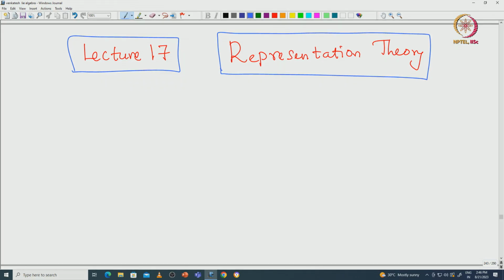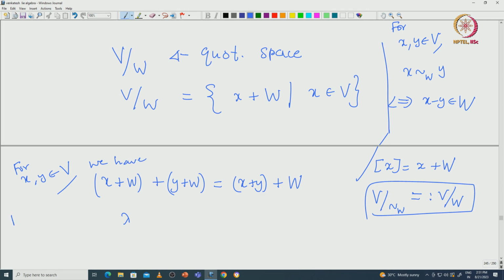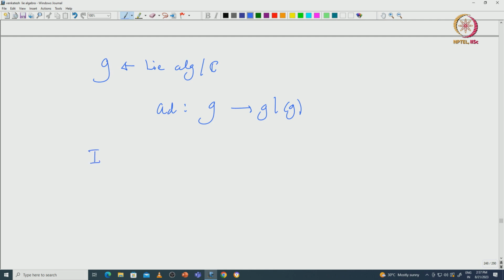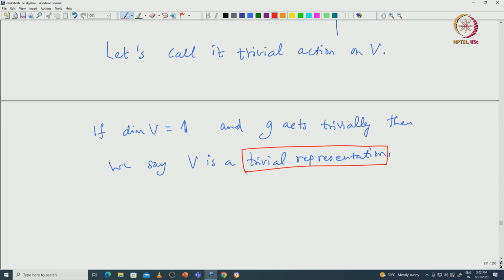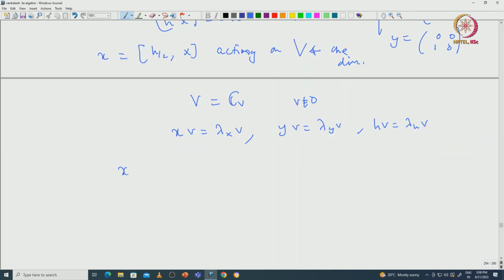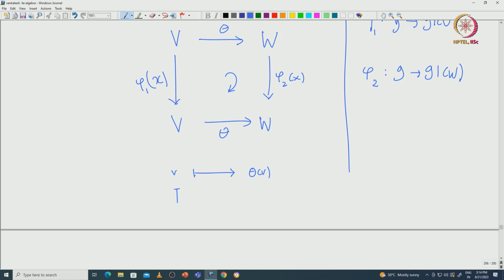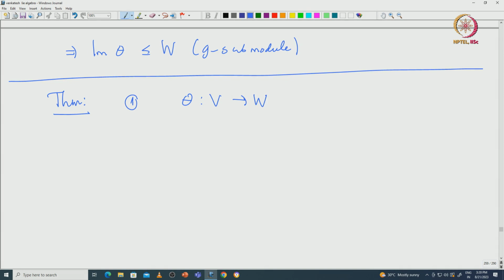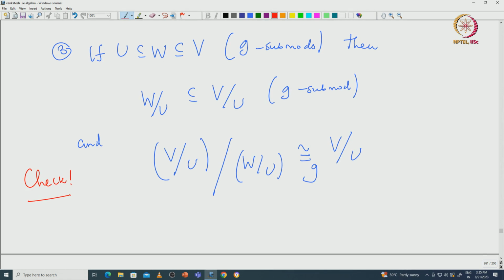Lec 17 Basics of Representation theory (continued).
Quotient module, adjoint representation, trivial representation, module homomorphism.